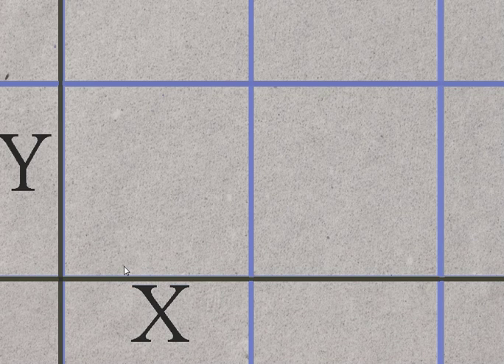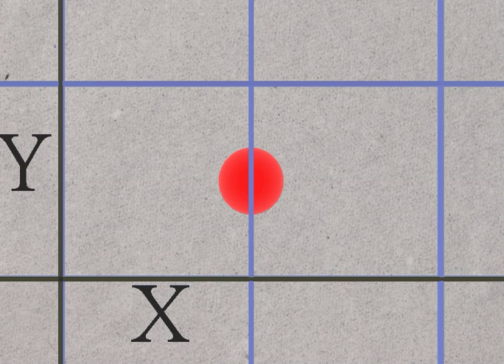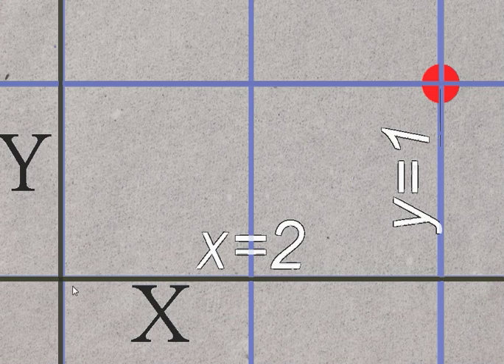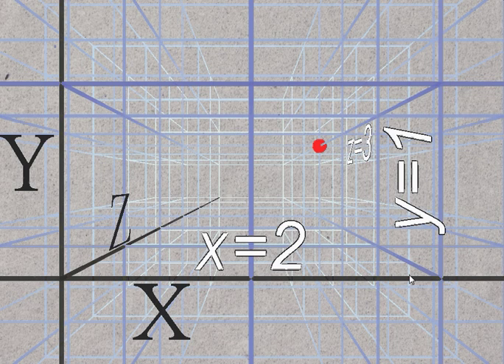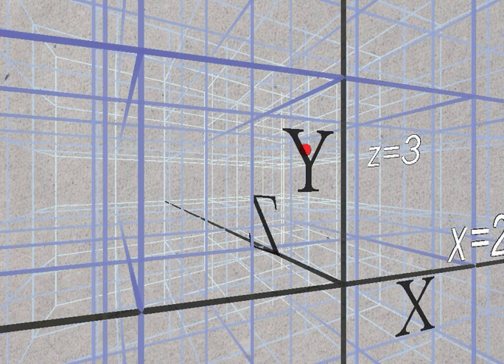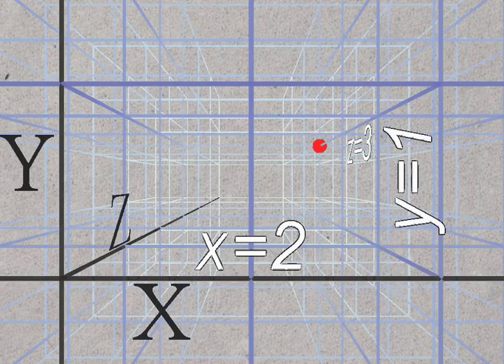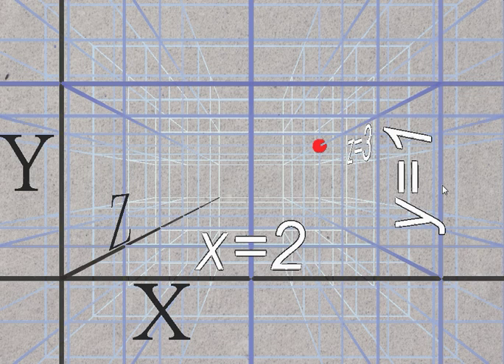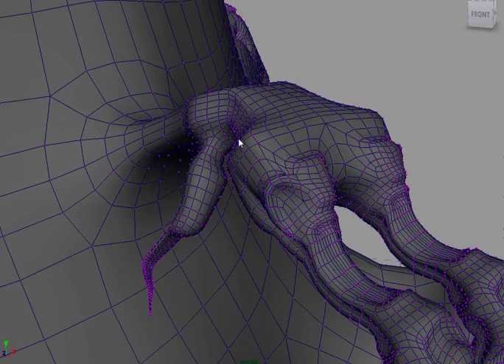WhatIs3D: Points and Space